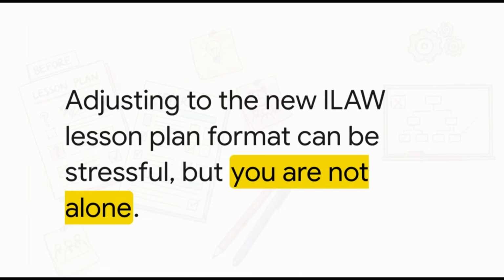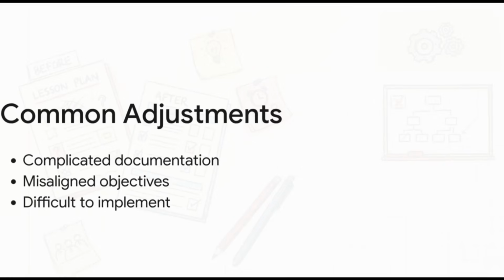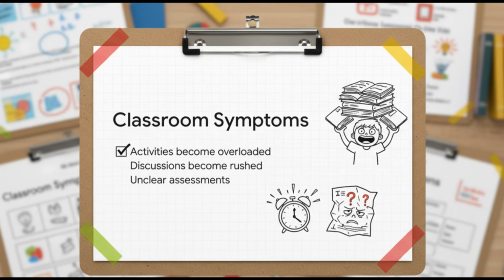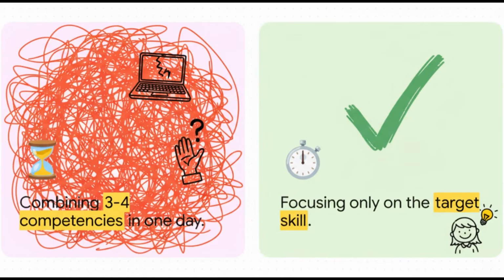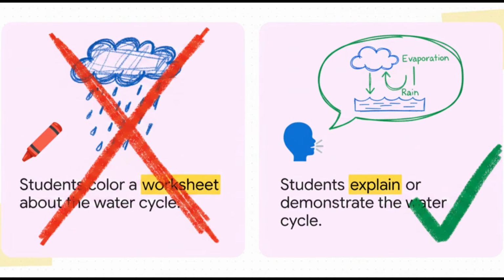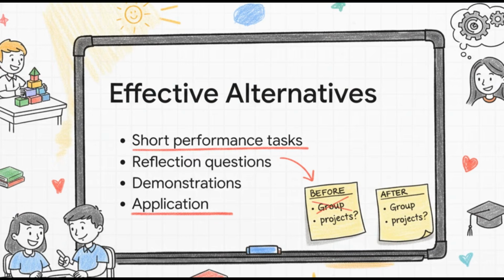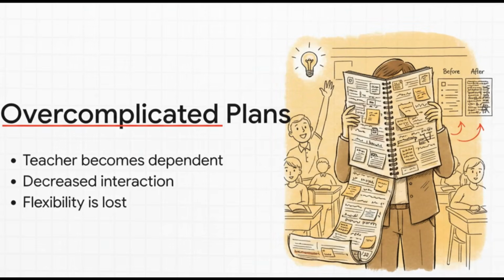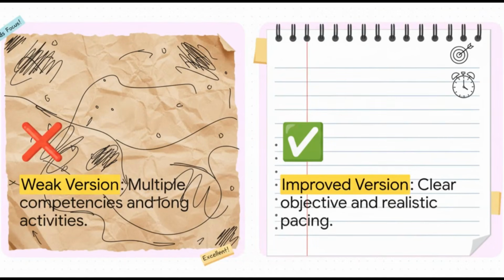MASTERING ILAW LESSON PLANS FOR TEACHERS | Simple Step-by-Step Guide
MASTER the NEW ILAW Lesson Plan with this simple step-by-step teacher guide!

In this practical workshop-style video, we break down how teachers can create clearer, more organized, and learner-centered ILAW lesson plans for the classroom. Whether you are a new teacher, struggling with the updated format, or looking for a more practical planning process, this guide will help simplify the entire lesson planning workflow.

Inside this video, you will learn:
✔ How to organize an ILAW lesson plan properly
✔ Common lesson planning mistakes teachers make
✔ How to align objectives, activities, and assessments
✔ Practical classroom-based planning tips
✔ Simple strategies for realistic lesson pacing
✔ How to make lesson plans more teacher-friendly and learner-centered

This video is designed for:

Public school teachers
New teachers
Teacher applicants
Education students
Classroom advisers
Teachers adjusting to the new Department of Education lesson planning approach